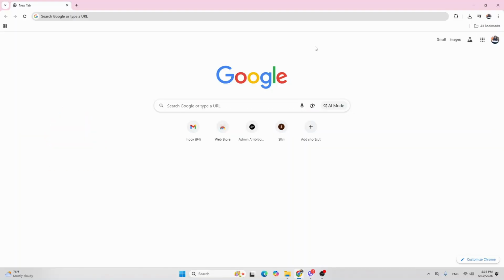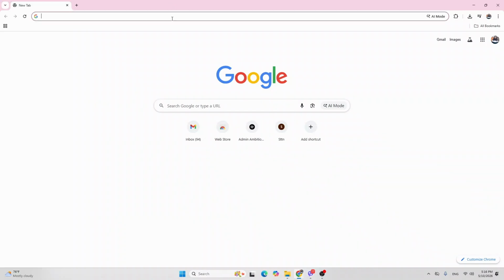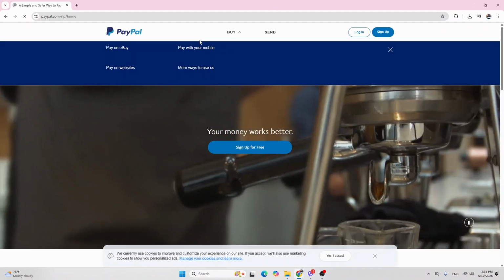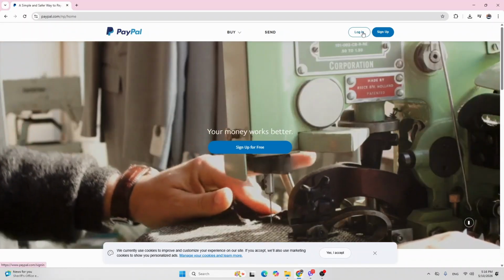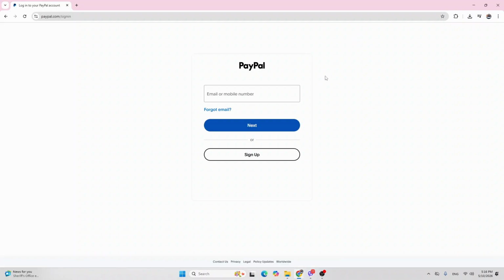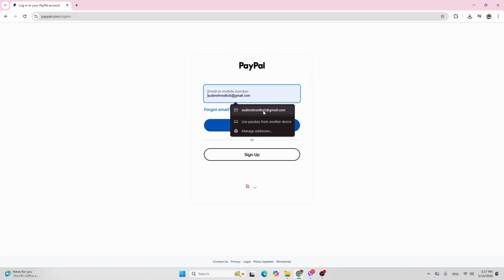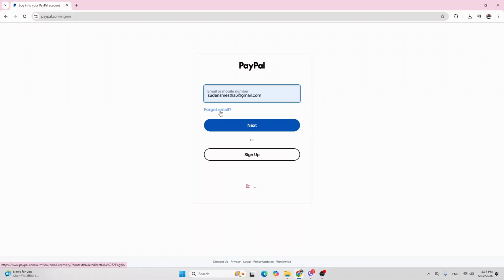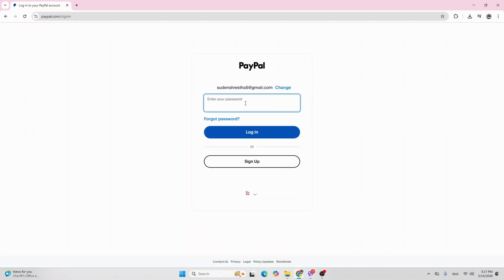How to Login to Your PayPal Account on PC (2025)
In this video, you’ll learn how to login to your PayPal account on PC step by step using the latest 2025 update. If you want to access your PayPal balance, send or receive money, or manage online payments from your computer, this tutorial will show you the easiest method.